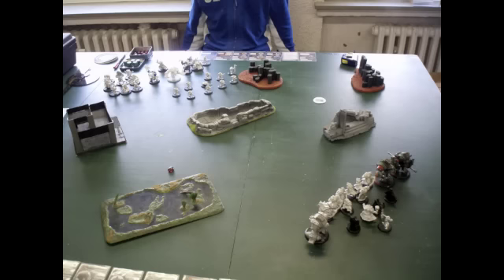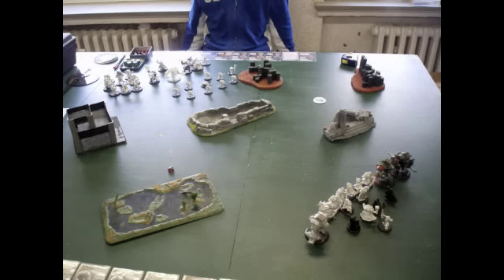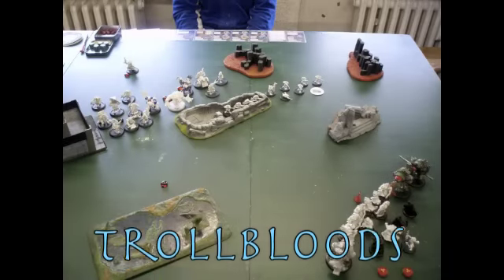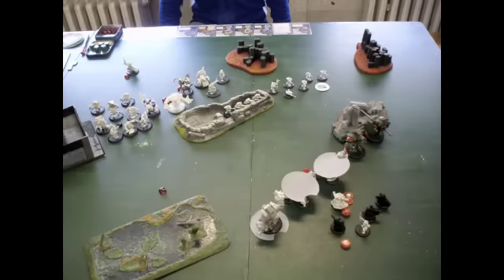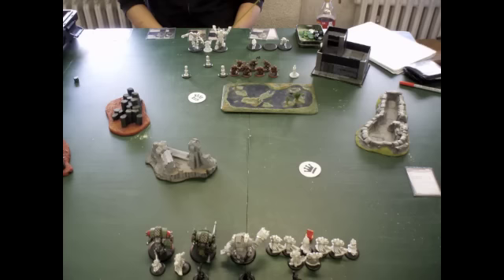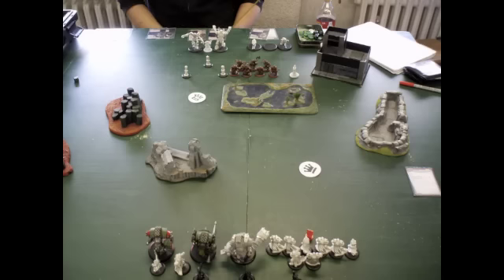Izak Harkevich Double Feature - M&tM s4e10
Intro/Outro: "Warmachine" by AC/DC

The Izak Harkevich "double" feature, including an educational lesson against Jarl, and and more awesome battle against Baldur the Stonecleaver.